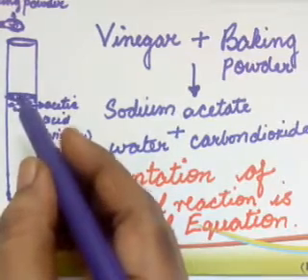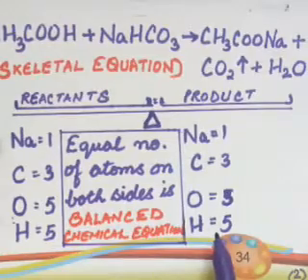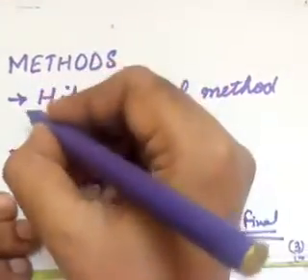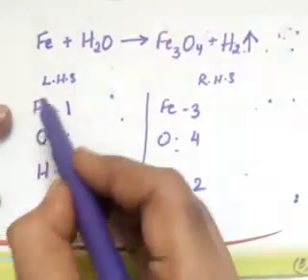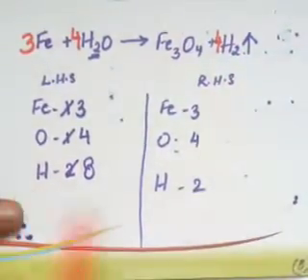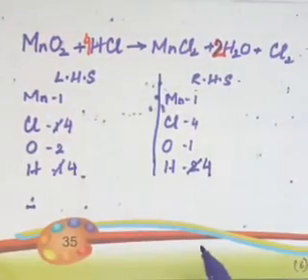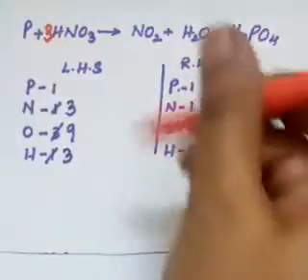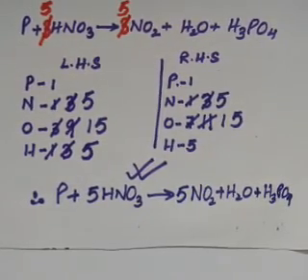How to Balance Chemical Equation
9 icse chemistry - Language of Chemistry